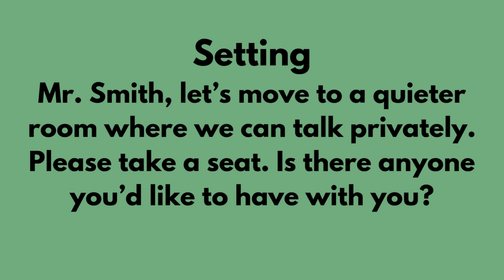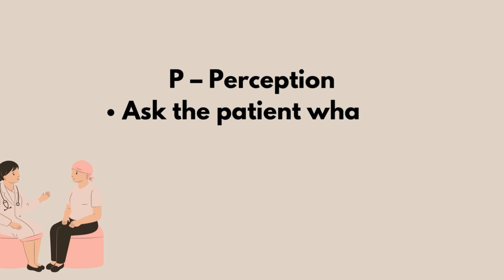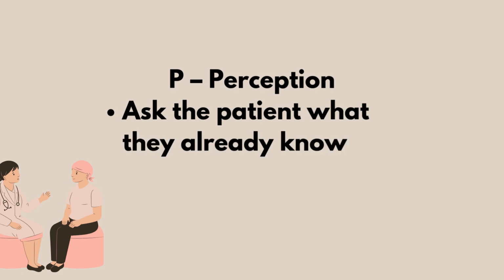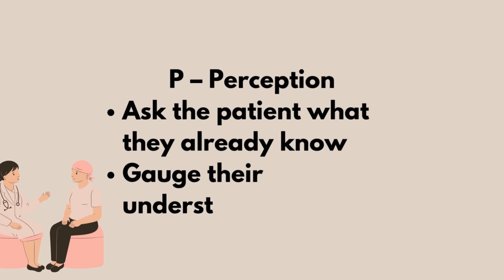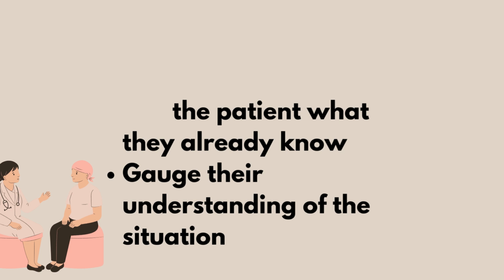MMI SERIES || Part 2 | SPIKES METHOD || EMREE 2024-25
Are you preparing for your Multiple Mini Interview (MMI)? In this Part 1 of our MMI series, we’ll break down the key aspects of the MMI format, what to expect, and how to start your preparation the right way!

🔹 What You’ll Learn in This Video:
✔️ Understanding the MMI structure
✔️ Common MMI question types
✔️ Essential strategies to ace your responses